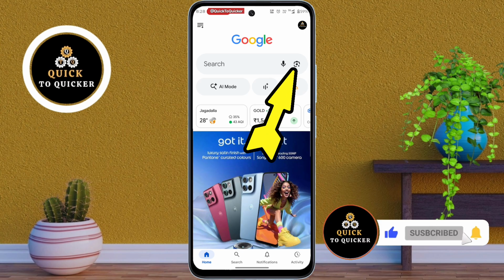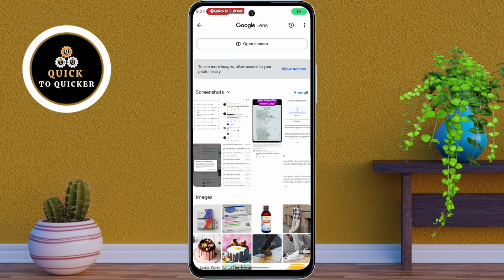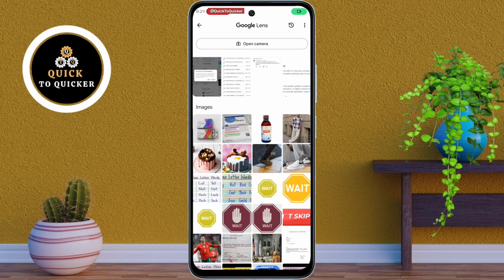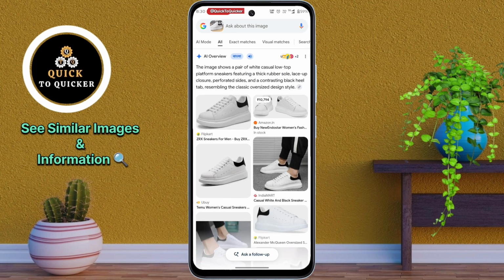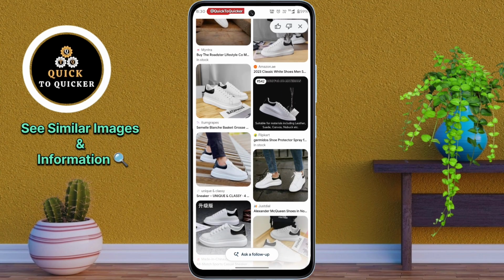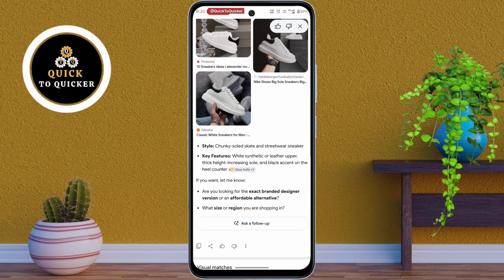How to Search an Image on Google on Android Mobile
Want to search an image on Google using your mobile? 🔍📱 In this video, I’ll show you how to use Google Lens to search an image from your gallery and find related information, similar images, and visual matches.

You’ll also learn how to search the entire image or a specific part of the image using Google Lens.

📍Topics covered:
• How to search an image on Google
• How to use Google Lens on mobile
• How to search a photo from your gallery
• How to search a specific part of an image
• How to find similar images on Google
• How to find Information of an image on Google